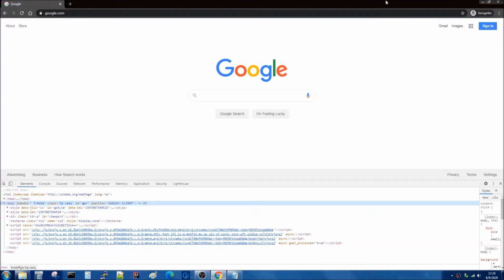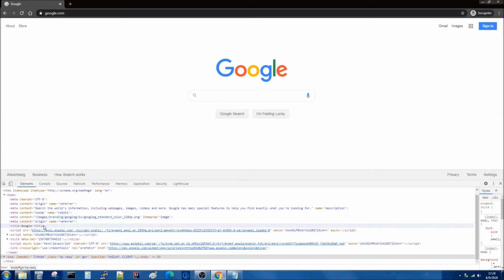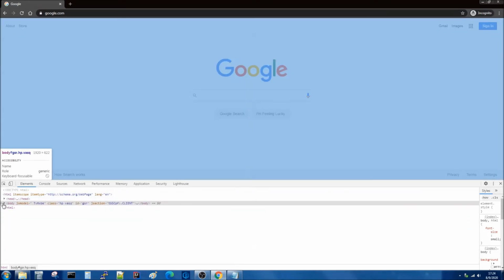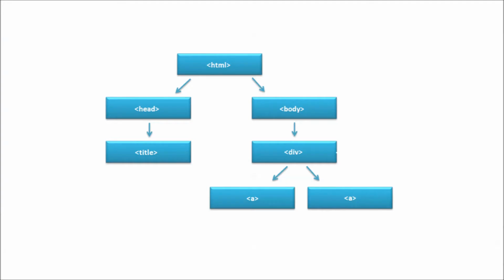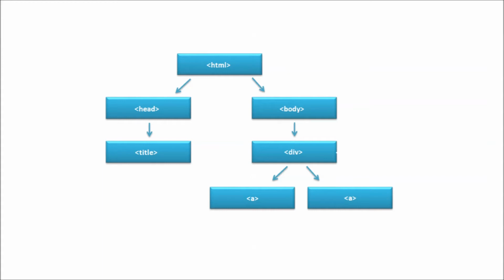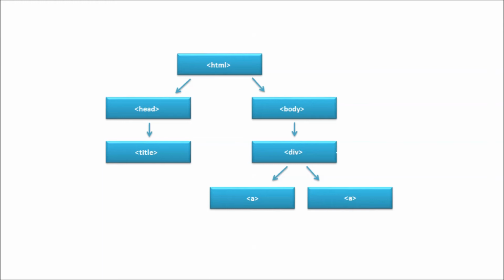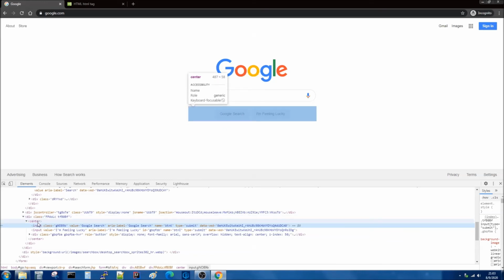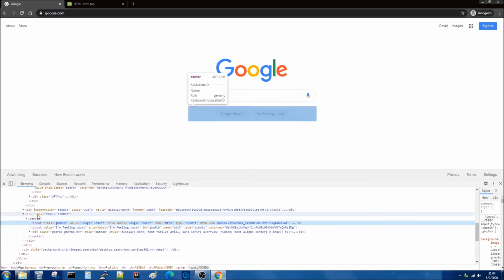XPath complete tutorial for absolute beginners | PART 1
An XPath complete tutorial for those who want to learn how XPath really works.

XPath is a popular technique for locating web elements in Selenium WebDriver and many other popular software automated testing frameworks.

📑 CHAPTERS
0:00 ~ Intro to XPath
0:22 ~ Website HTML explanation
1:11 ~ HTML structure explanation